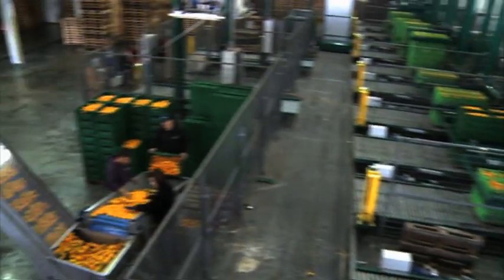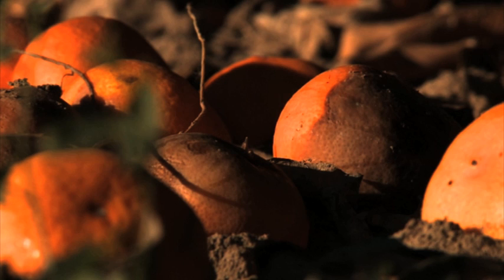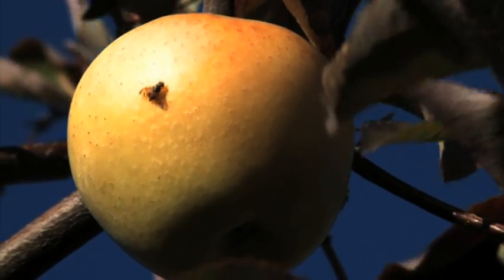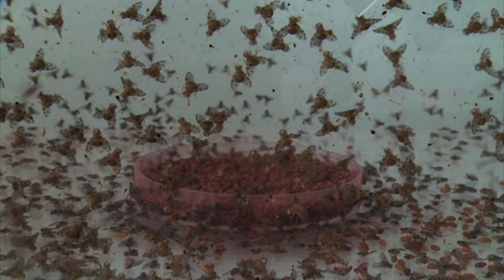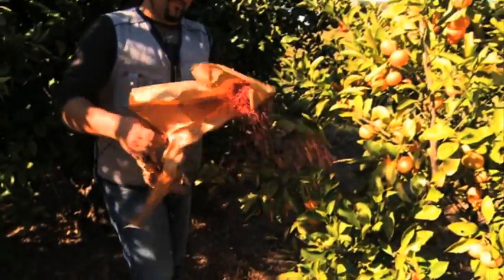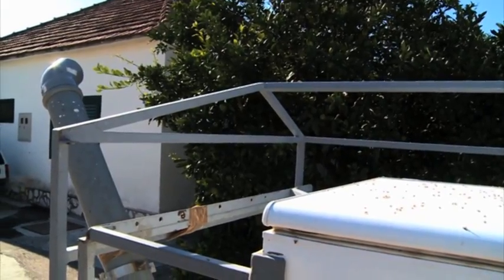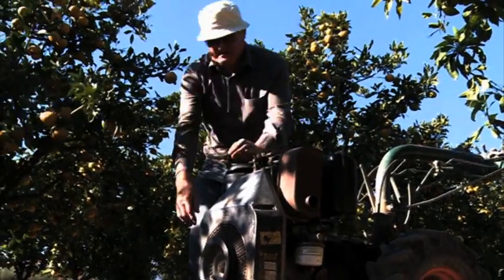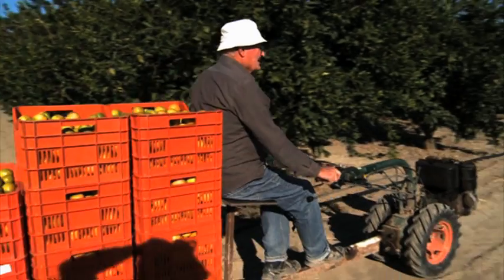Nuclear Technology for Better Fruit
Farmers in Croatia's Neretva valley are using nuclear technology to tackle the Mediterranean fruit fly, a common pest that poses a serious threat to the country's lucrative fruit industry.  With the support of FAO and the International Atomic Energy Agency (IAEA), the Sterile Insect Technique (SIT) will ensure a brighter economic future for fruit farmers in this region.

Producer: Louise Potterton (IAEA)